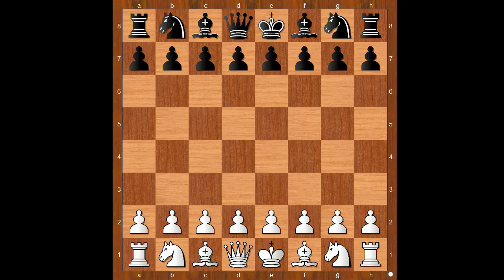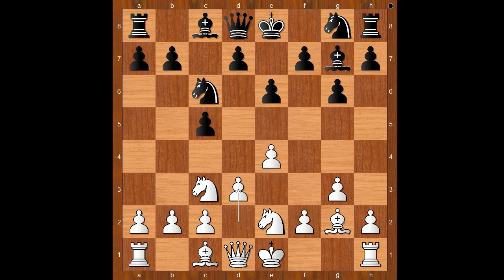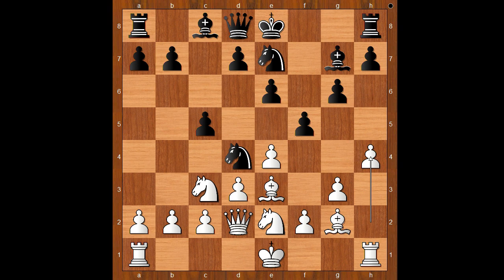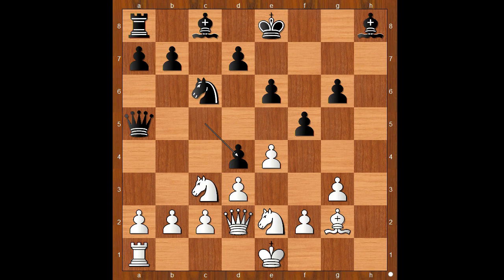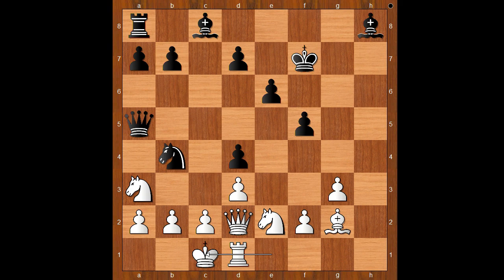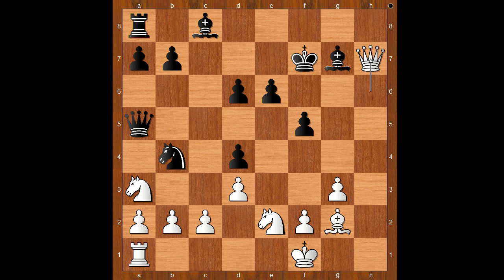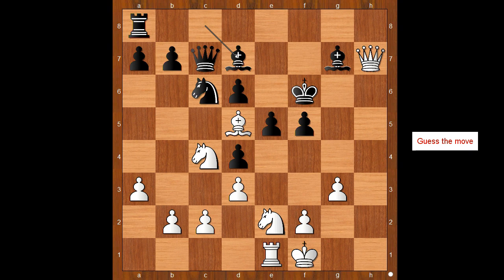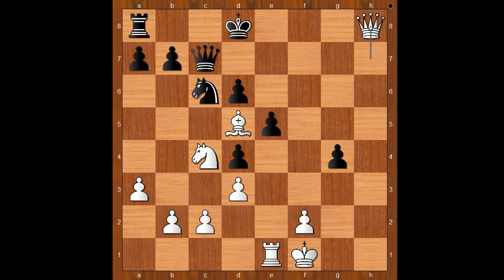A man ahead of his time | King's Indian Attack | Wilhelm Steinitz vs Joseph Henry Blackburne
London  1869, London ENG, May-01
Formation: King's Indian Attack (A07)  •  1-0
1.e4 c5 2.Nc3 Nc6 3.g3 g6 4.Bg2 Bg7 5.Nge2 e6 6.d3 Nge7 7.Be3 Nd4 8.Qd2 f5 9.h4 Qa5 10.h5 Nec6 11.hxg6 hxg6 12.Rxh8+ Bxh8 13.Bxd4 cxd4 14.Nb1 Nb4 15.Na3 Kf7 16.exf5 gxf5 17.Kf1 d6 18.Qh6 Bg7 19.Qh7 e5 20.Nc4 Qc7 21.a3 Nc6 22.Bd5+ Kf6 23.Re1 Bd7 24.g4 1–0